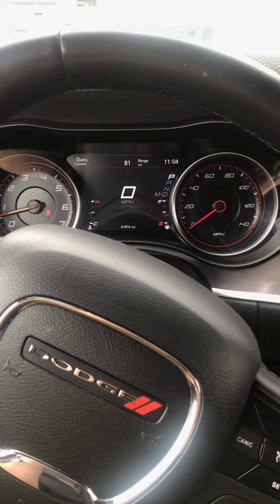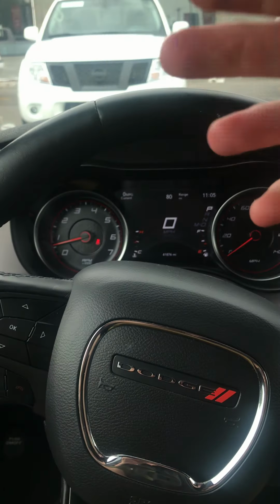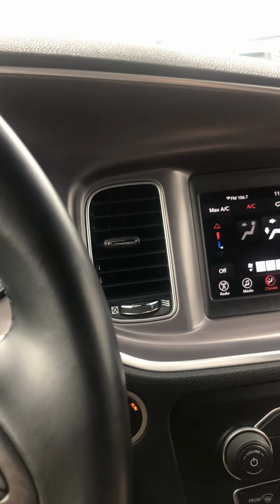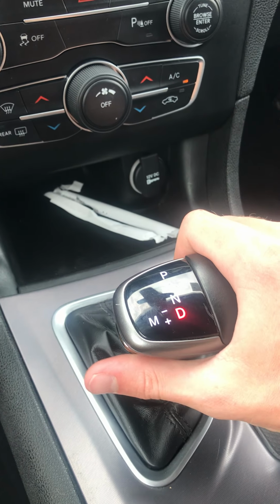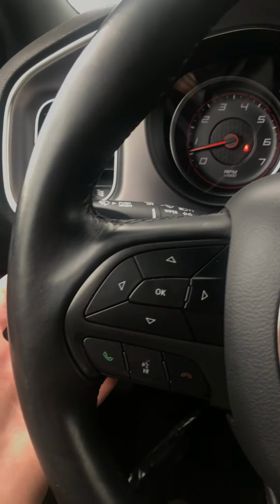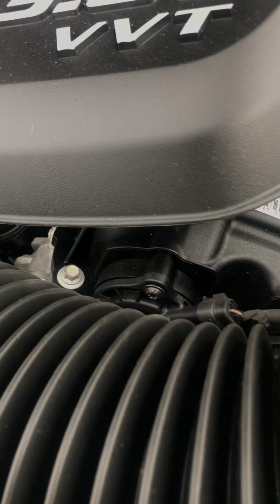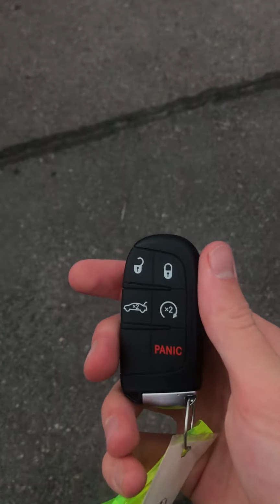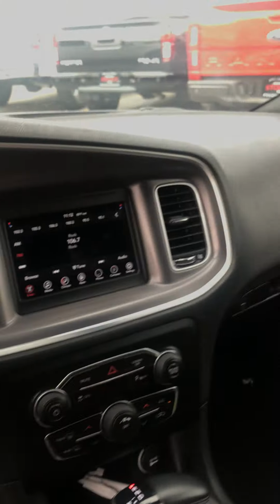2019 Dodge Charger